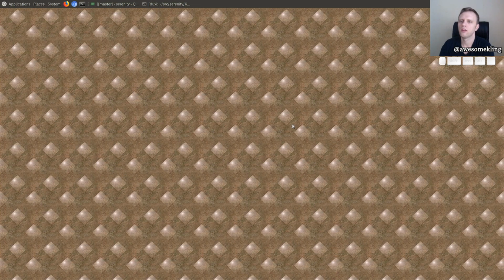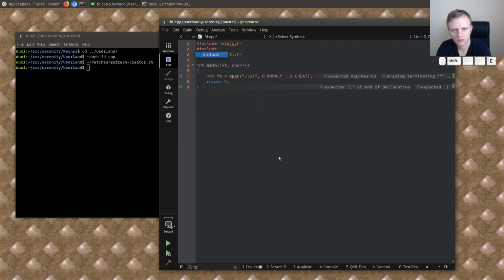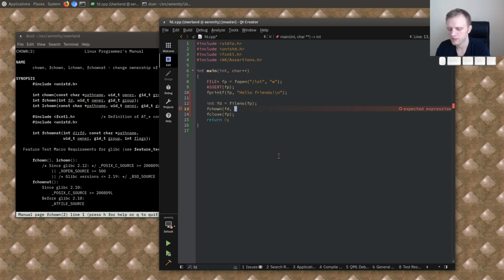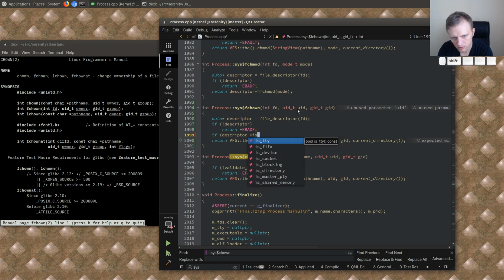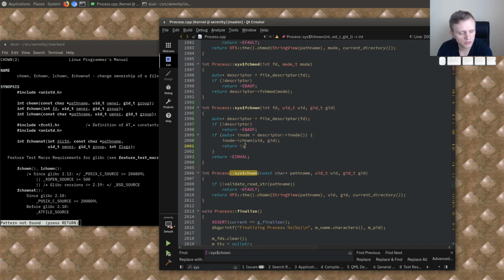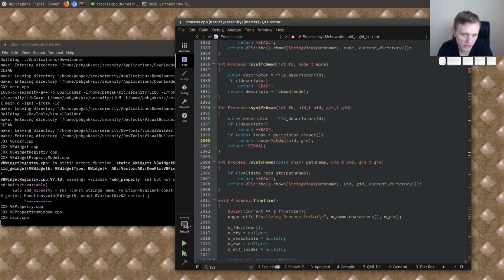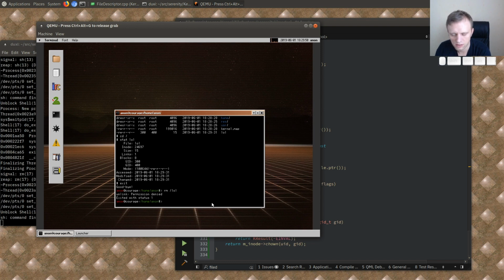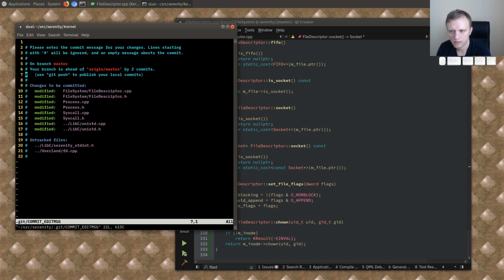OS hacking: The fchown() syscall